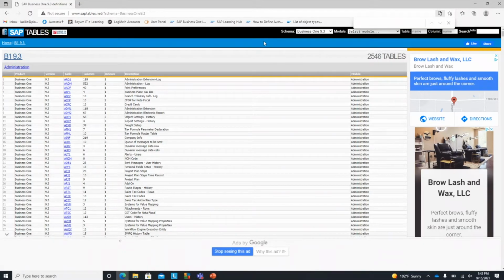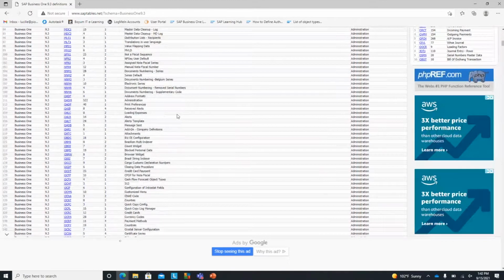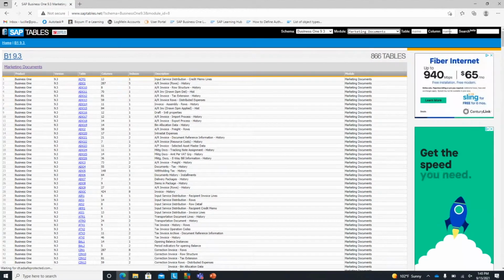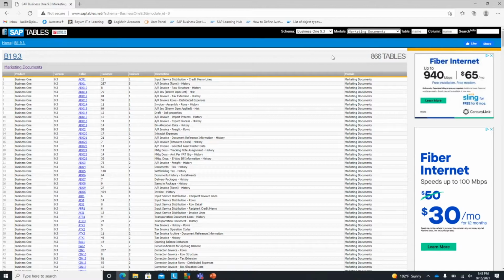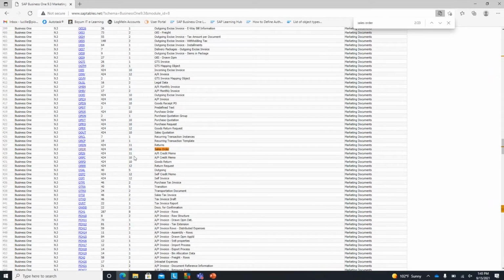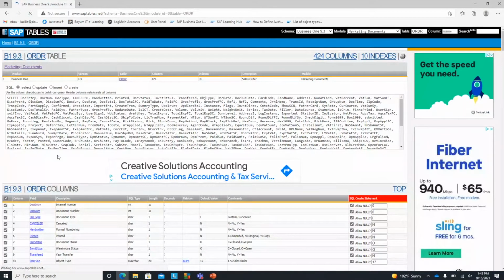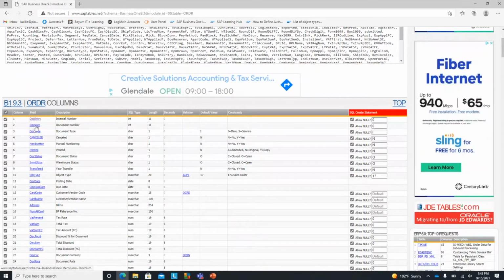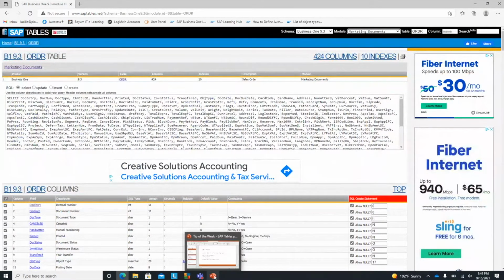Navigate SAP B1 Tables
Navigation in SAP B1 Tables can be tricky, learn how to better navigate with Pioneer Lucy in this Tip & Trick!

Interested in learning more about why so many SAP Business One users love working with Pioneer B1? Go to our website to consult with us or gain more general knowledge of the benefits of working with us